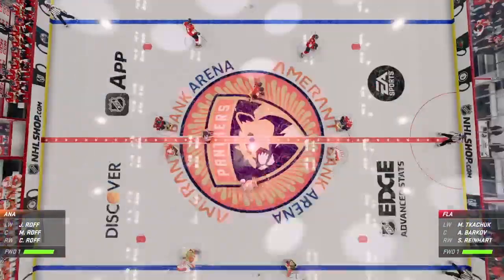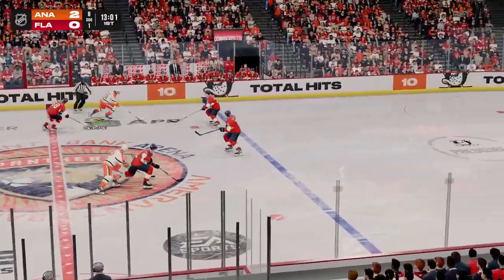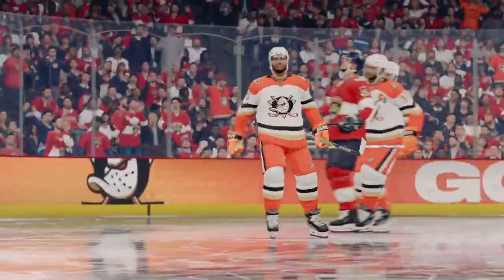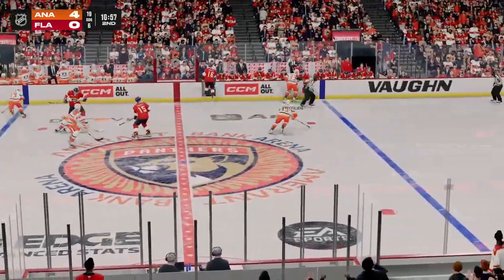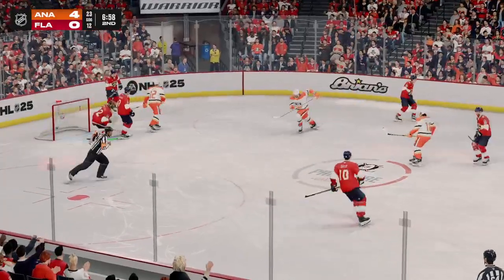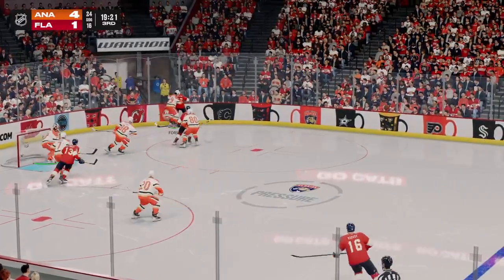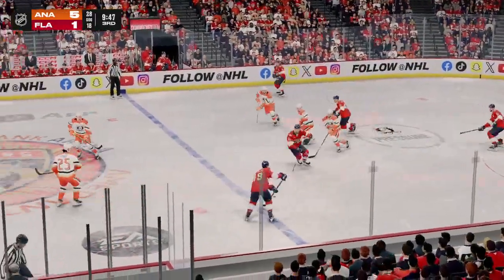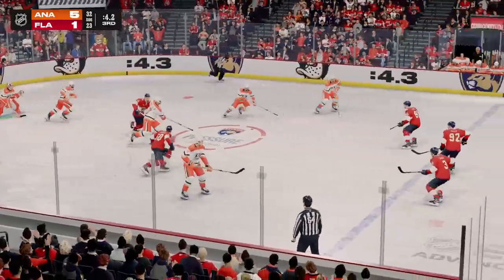nhl 25 Anaheim ducks franchise mode game 46